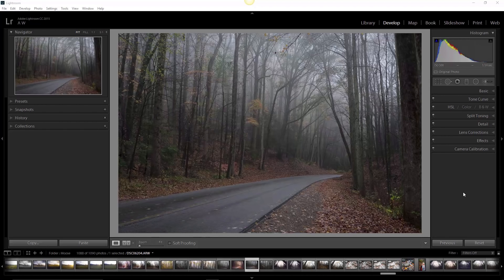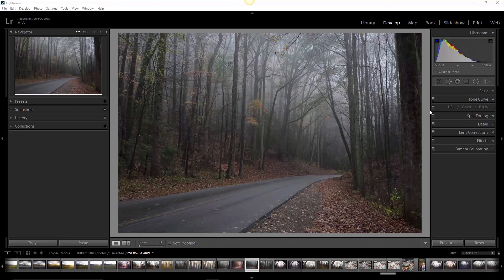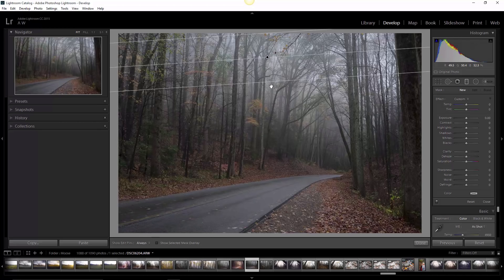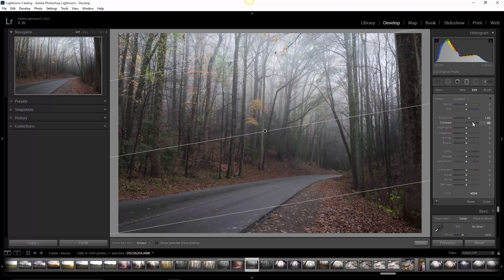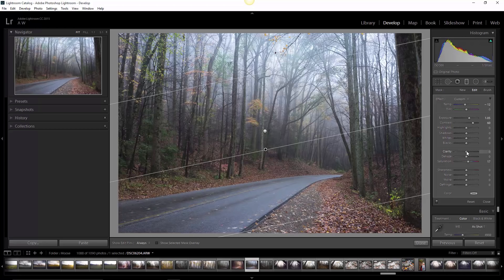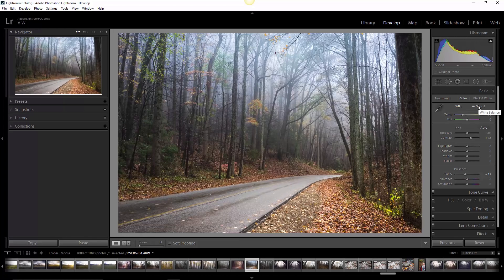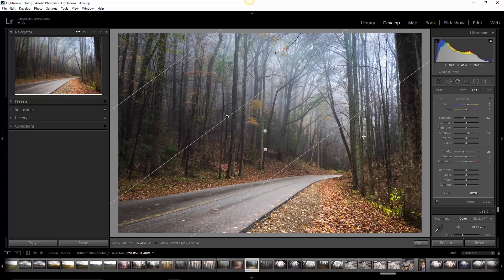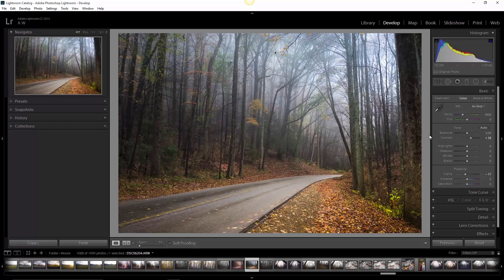How To Use The Graduated Filter Tool In Adobe Lightroom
The graduated filter in Lightroom is an outstanding and powerful tool. Its value really can't be overstated when it comes to processing your images, especially landscape photos. In this tutorial we'll go through the process of editing an image using only the graduated filter tool in Adobe Lightroom.